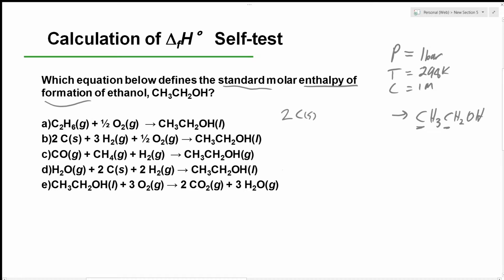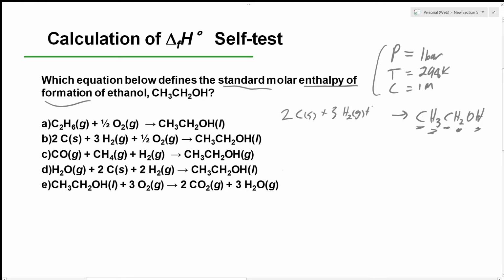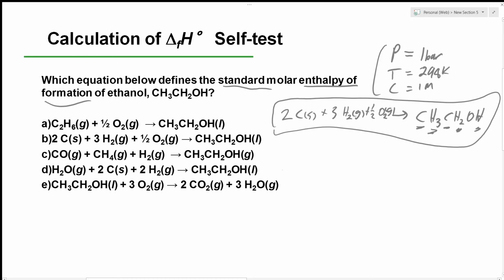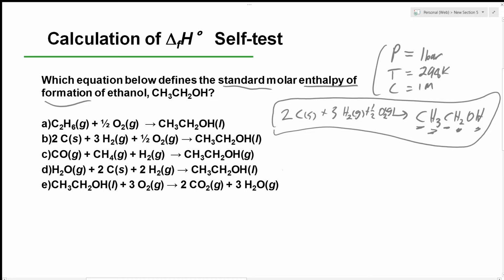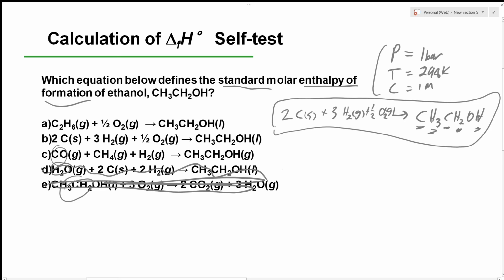Standard enthalpy of formation example question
I do an example question on the standard enthalpy of formation of ethanol.